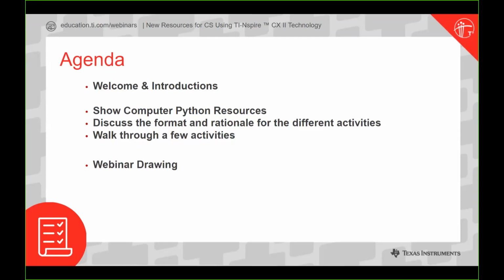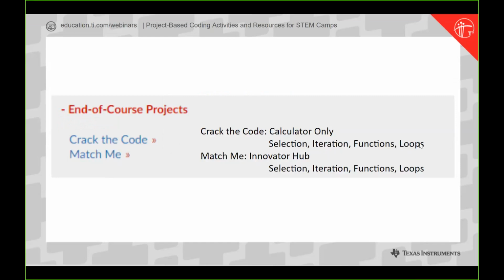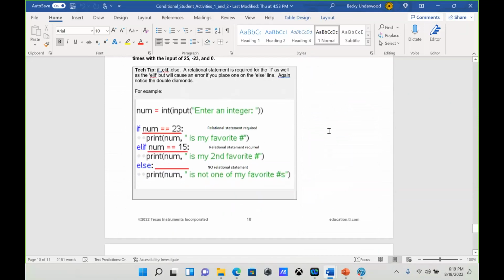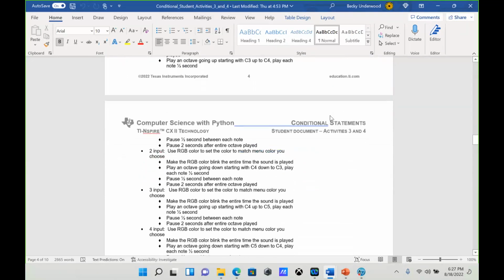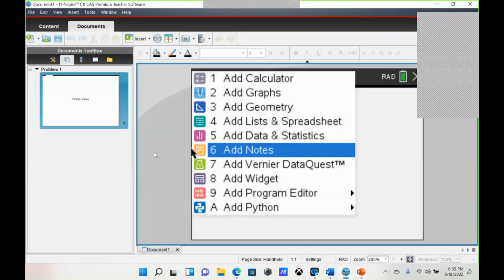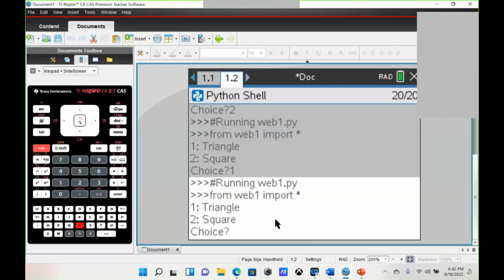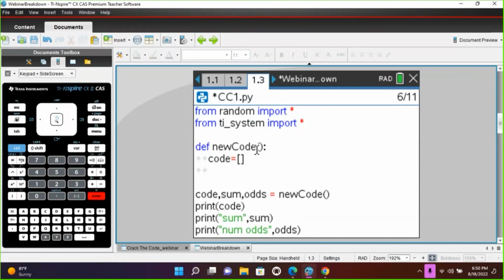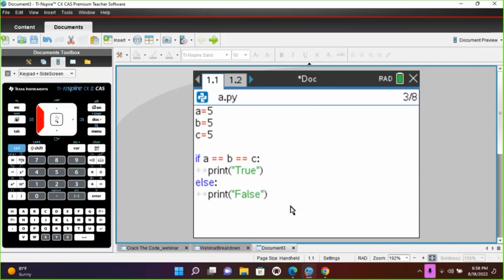Webinar: New CS Resources Using TI-Nspire CX Technology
Teachers are always on the lookout for great resources and activities to enhance classroom instruction. In this webinar, explore brand-new Python resources available for computer science teachers.

Using TI-Nspire CX II technology, presenters share:
• Introductory teaching tools.
• Mini projects.
• End-of-course projects.

Work through a few activities to see how easy they are to incorporate into your instruction.

Chapters
0:00 Webinar Introduction
5:33 Webinar Start: Resources for Computer Science Teachers at education.ti.com
6:19 CS Python Lessons Available for the TI-Innovator Rover
7:22 CS Python Lessons Available for the TI-Innovator Hub
8:21 CS Python Lessons on Conditional Statements Using TI Technology
9:34 CS Python Lessons on Functions Using TI Technology
10:18 CS Python Lessons on Lists Using TI Technology
11:10 CS Python Lessons on Loops Using TI Technology
11:41 CS Python End-of-Course Projects Using TI Technology
14:03 Look at TI CS Python Sample Activities and Live Programming With TI Turtle
1:00:15 Wrap-up